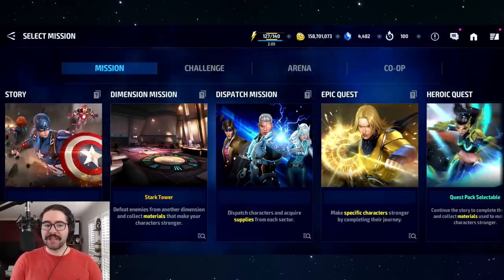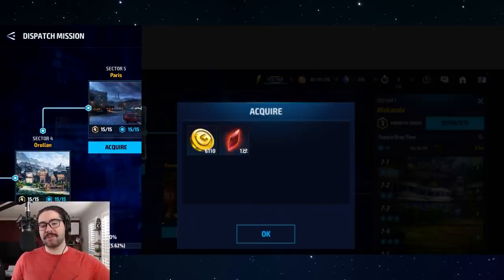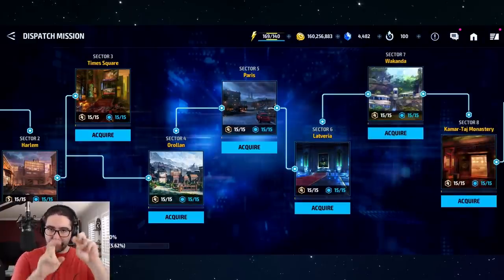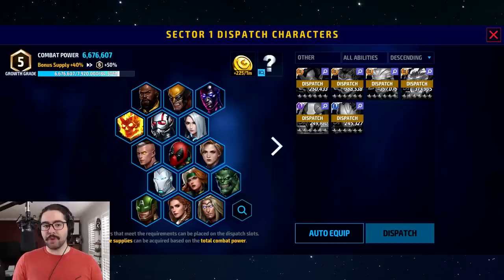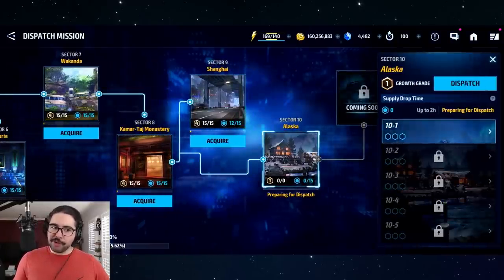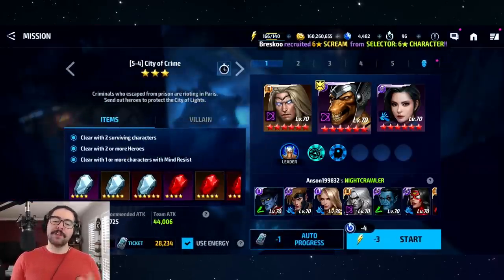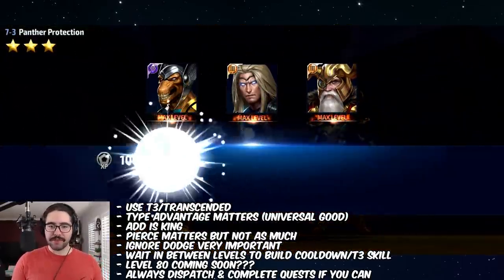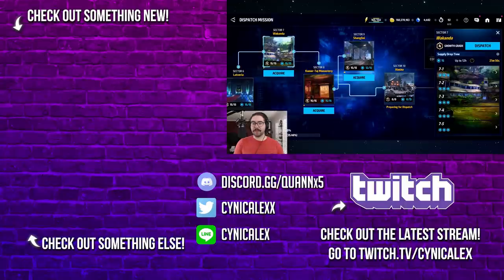DISPATCH new content GUIDE!! auto farm MILLIONS OF GOLD PER DAY - Marvel Future Fight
if this video helped, smash that like button so more people see it